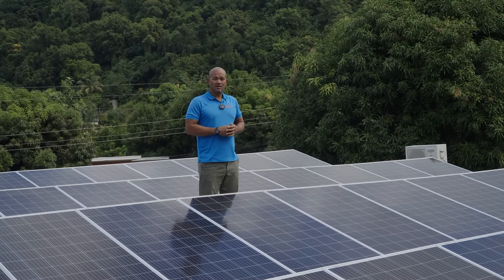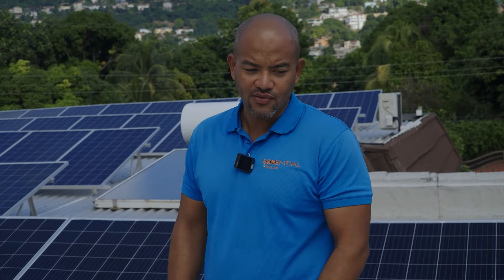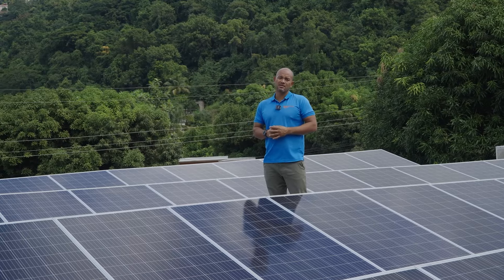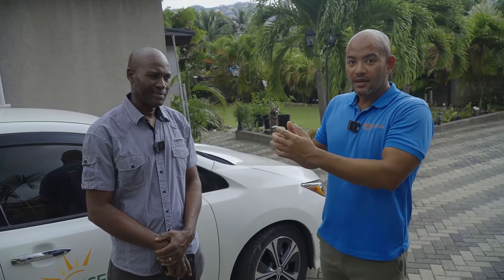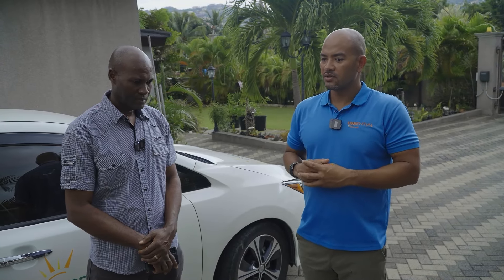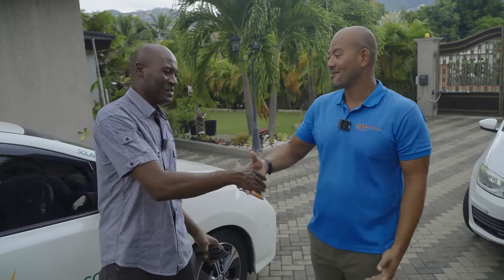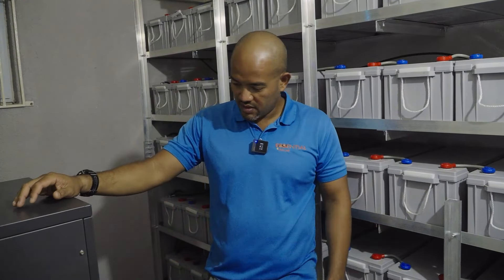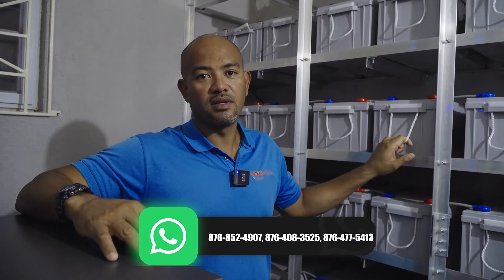30KW Solar power system. Home owner's review one year later.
This 30KW solar system has powered this home for over a year saving this home owner hundreds of thousands JMD in electricity bill. Follow us as we tour this system and get a first hand review of the solar panel system from the homeowner.
The sooner you go solar the sooner you start saving money
just give us call
We deliver islandwide